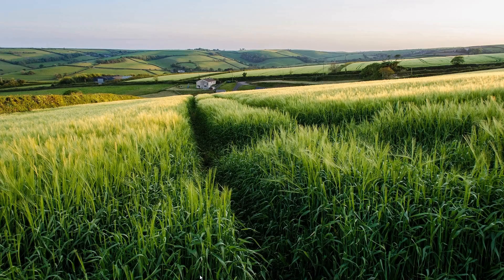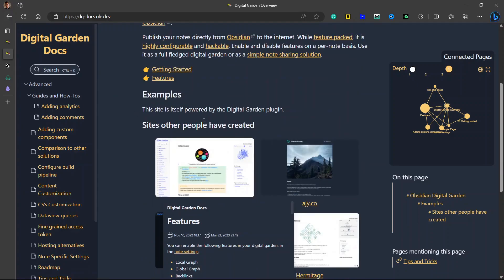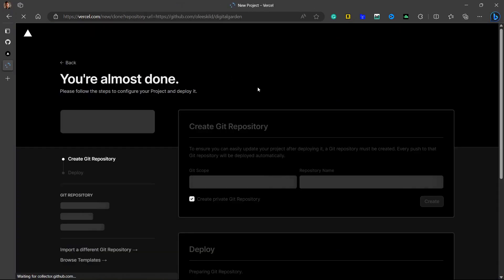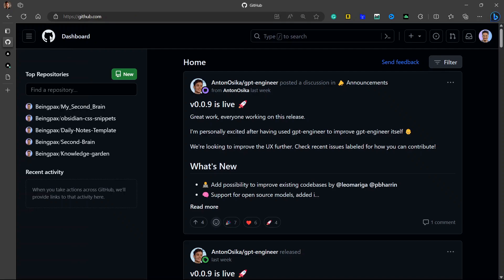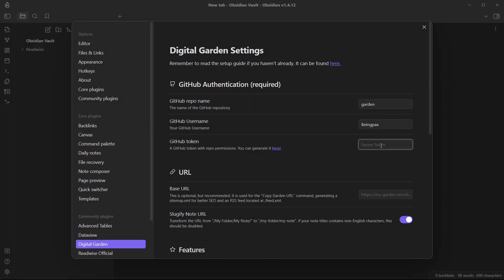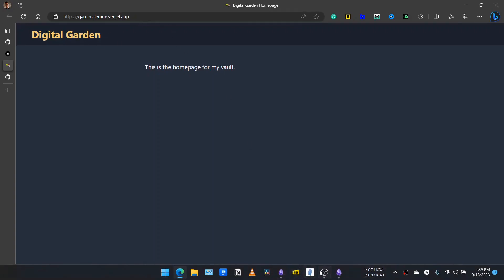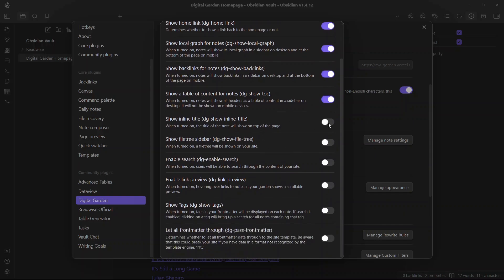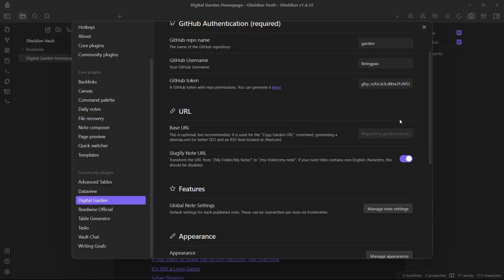How to Publish Obsidian Notes Online For Free(Obsidian Publish Alternative)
This is a simple tutorial to guide you on how you can publish your Obsidian notes online for free. This is a free alternative to Obsidian publish but equally good as well.